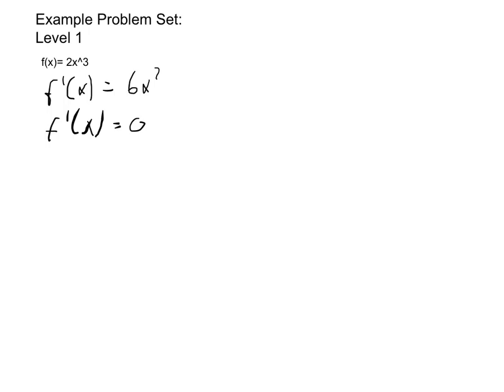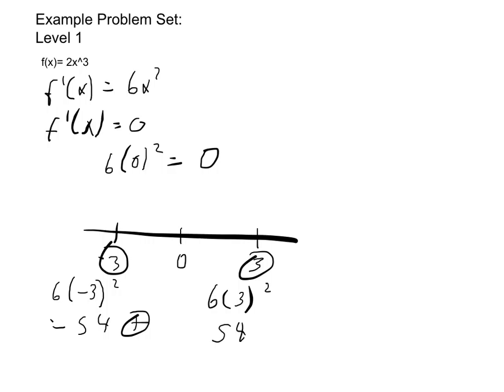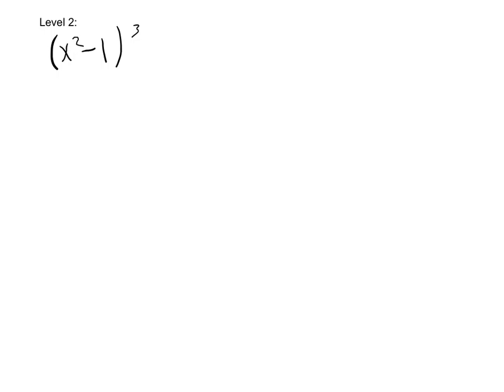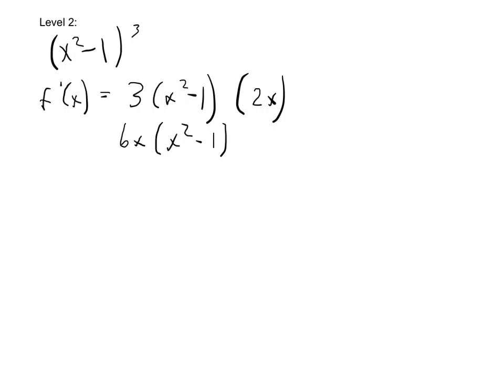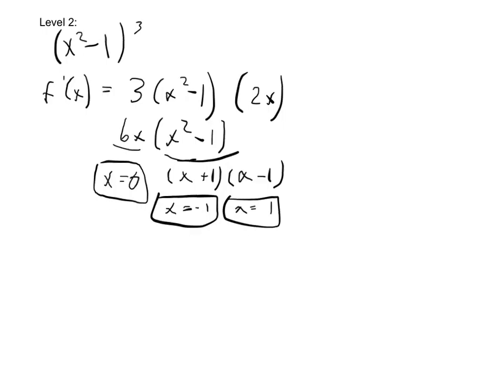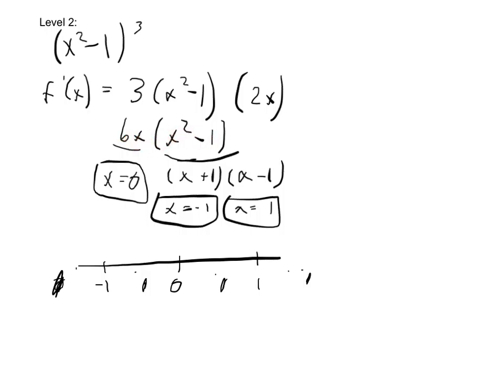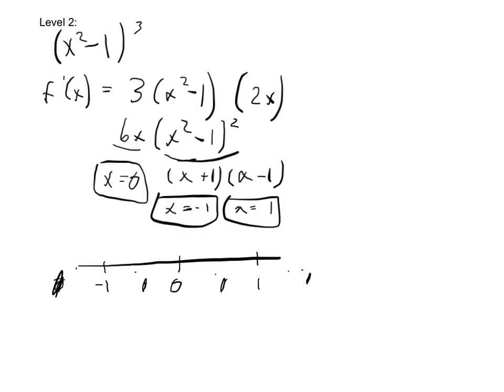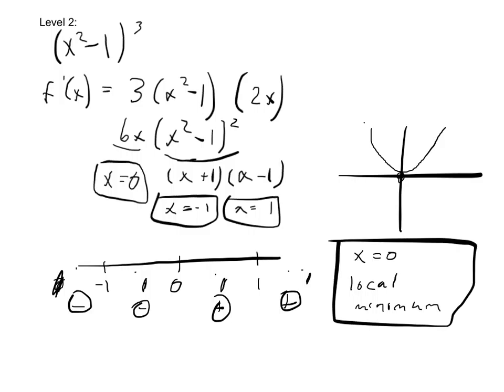Maxima and Minima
Andray
Levels 1, 2, and 3